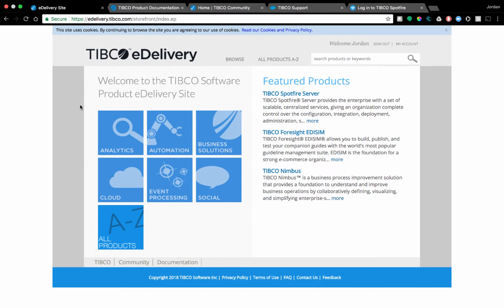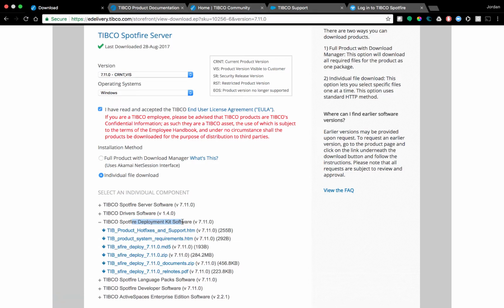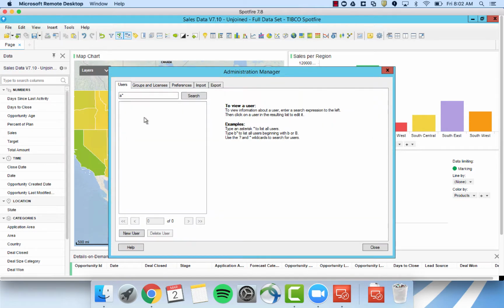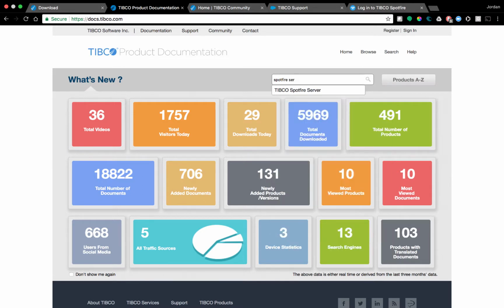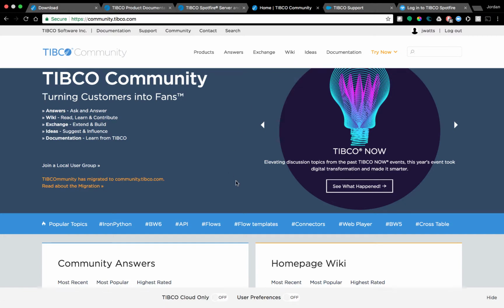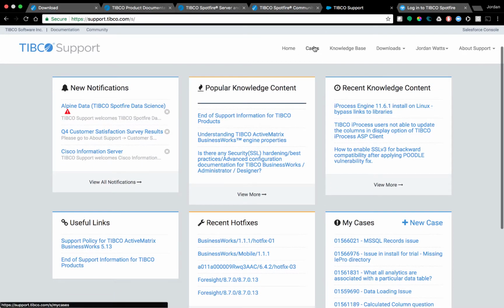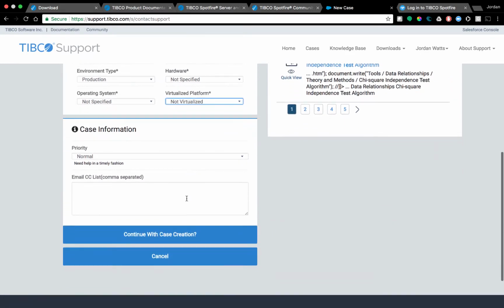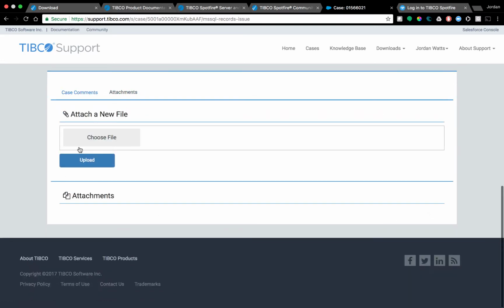Getting Started and Installation of Spotfire Server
For on-prem Spotfire Server Only